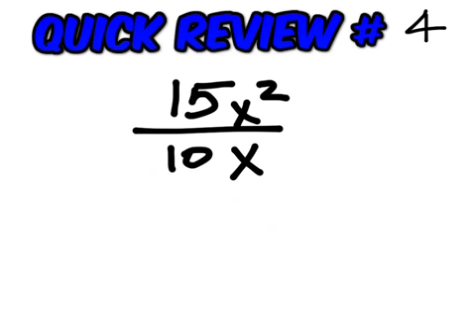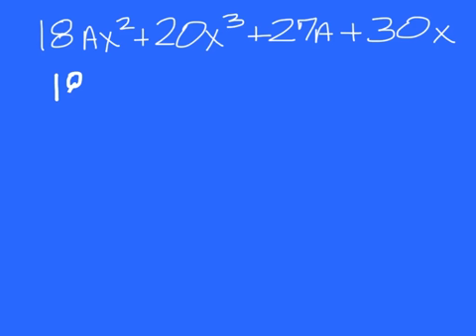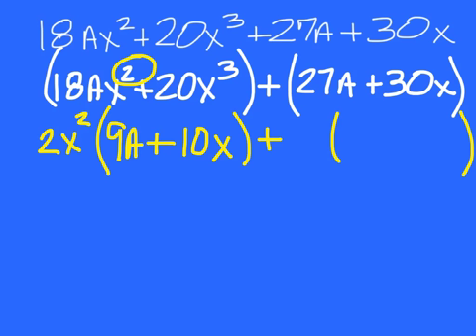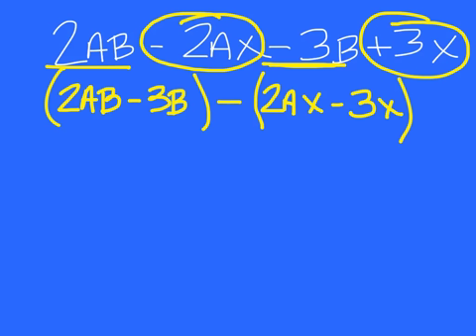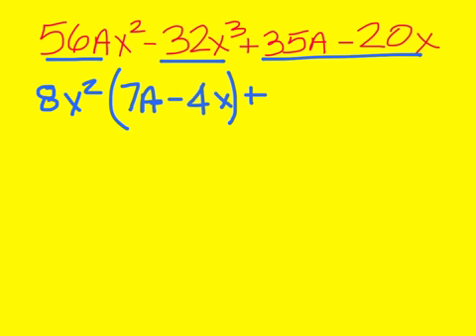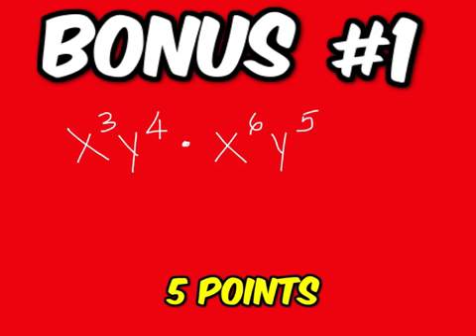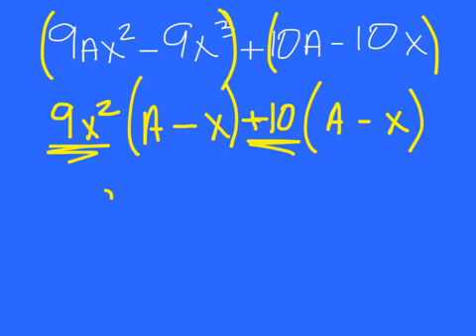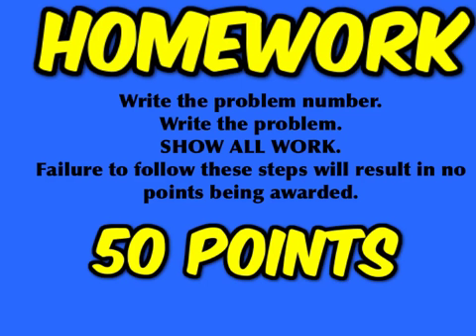3rd Period September 24, 2013 - Tate Skinner's Classroom at GHS